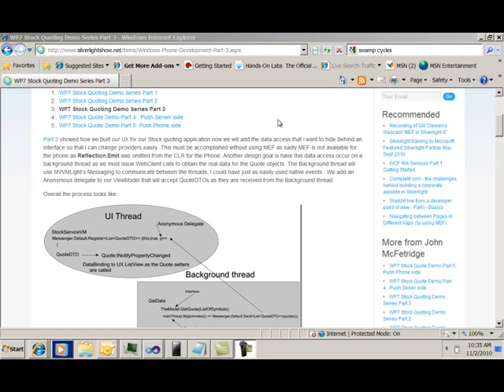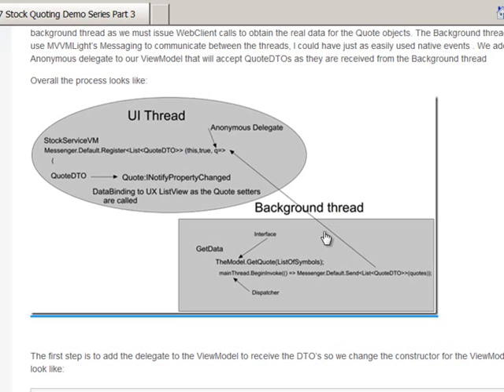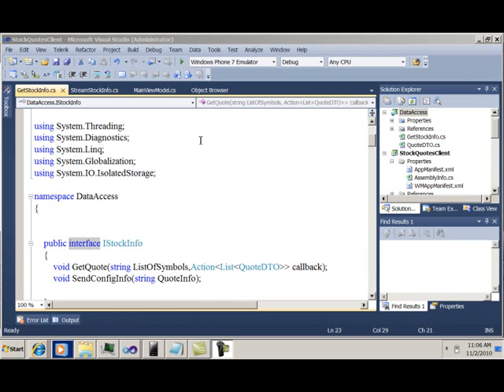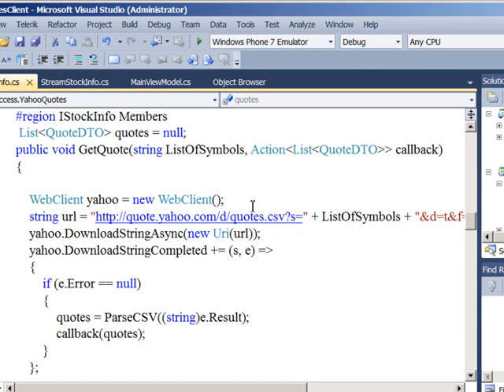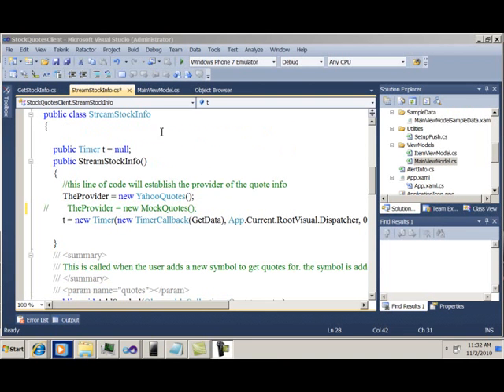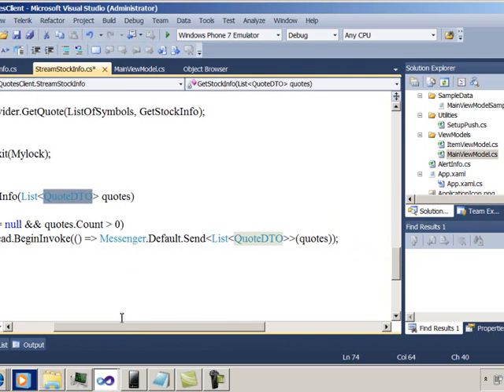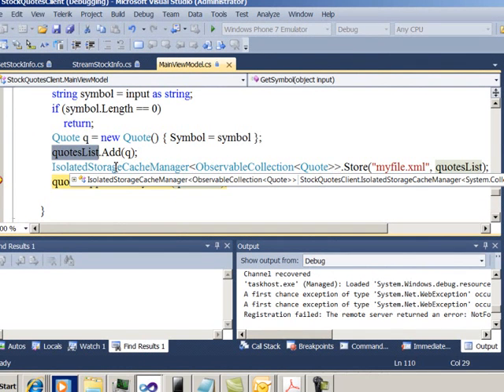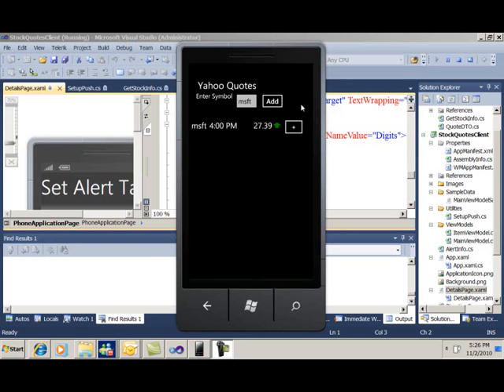Companion Video for Chapter 3 of WP7 Stock app development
This video is a companion to the tutorial Chapter 3 on SilverlightShow.net where a stock quote app for WP7 is built. Find this article at